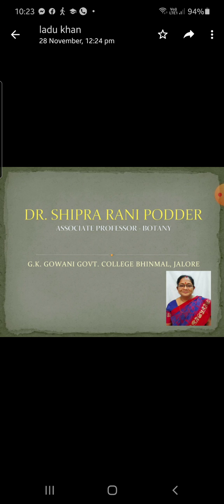Algae Unicellular Forms